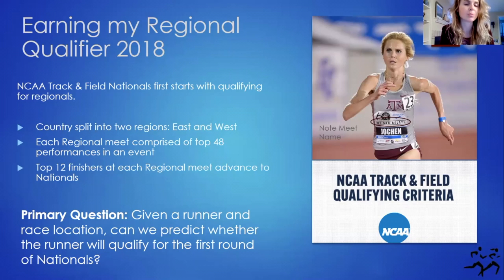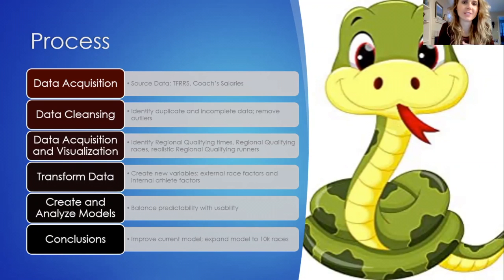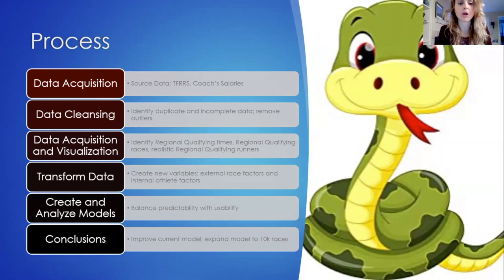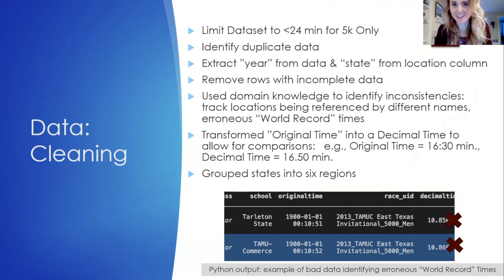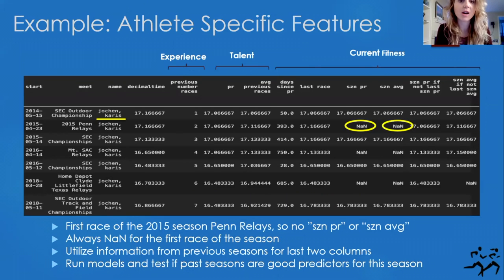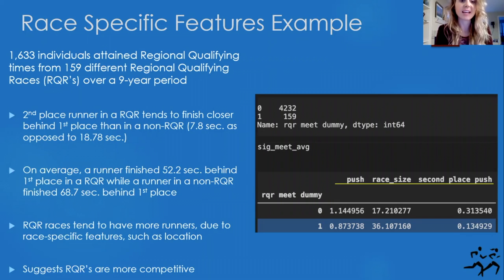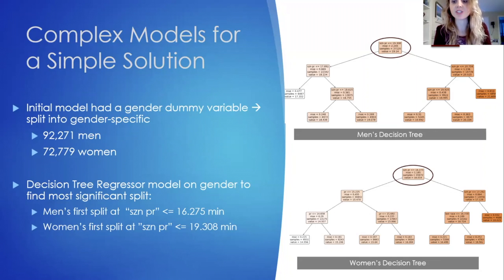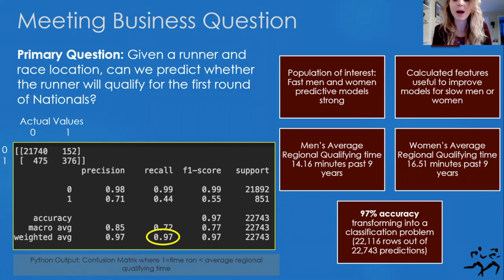Predicting NCAA Qualifiers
MS Analytics student predicts track and field qualifiers.